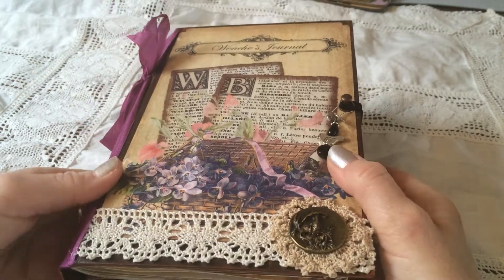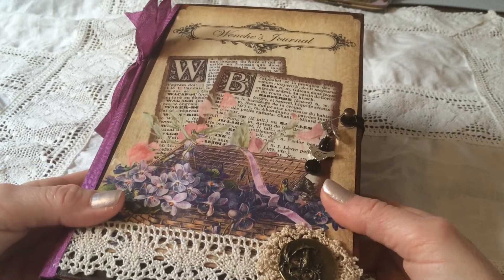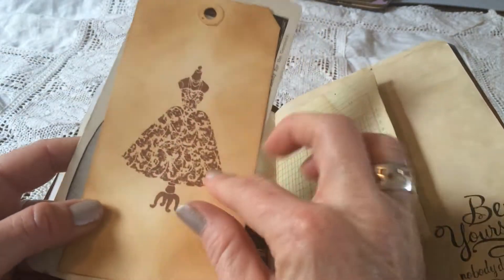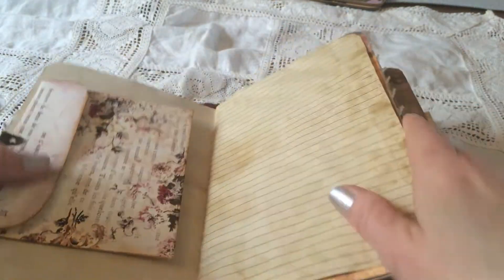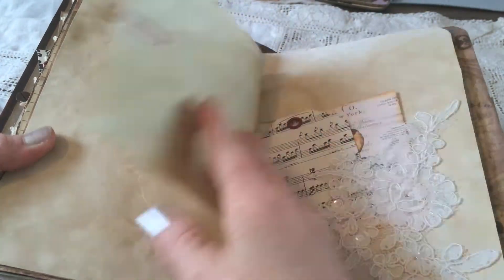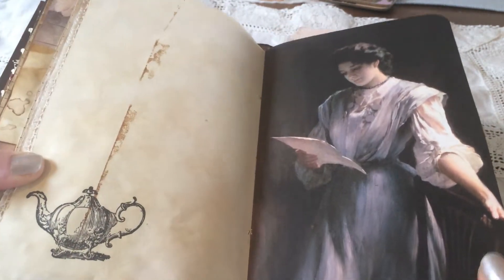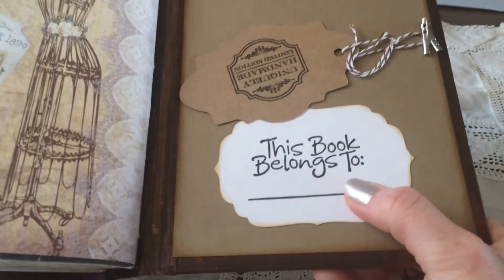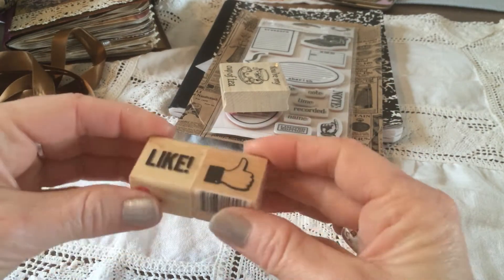My journal from Lori (Just A Girl From The Bay)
The beautiful vintage Journal I received from Lori - thank you so much Lori!
Link to Lori's channel, she's super talented!